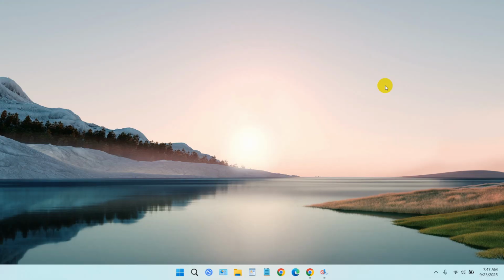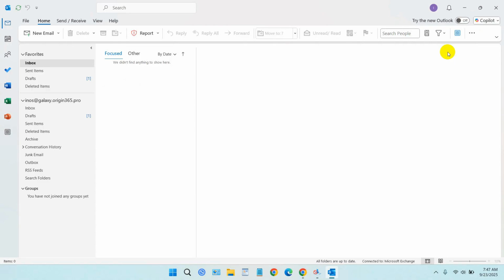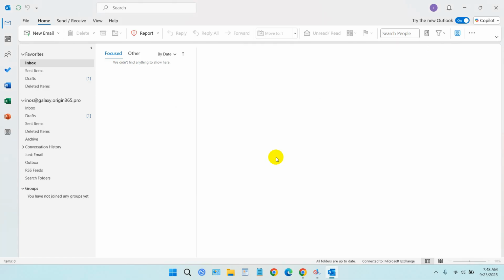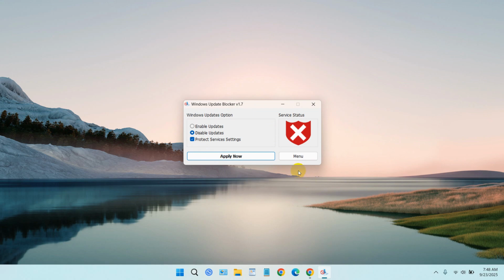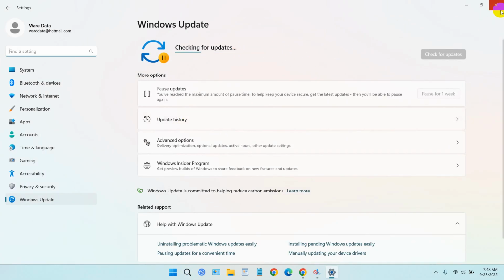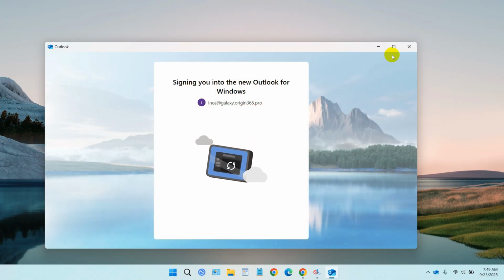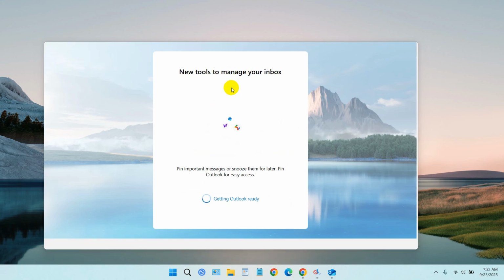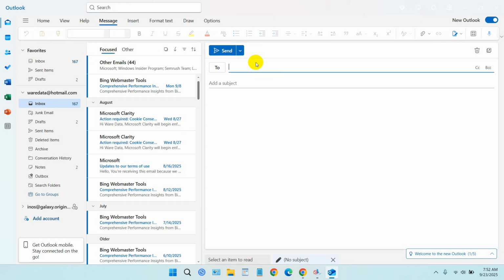How to Update Microsoft Outlook (Fixed)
The latest version of Microsoft Outlook has more features, including the ability to schedule emails.